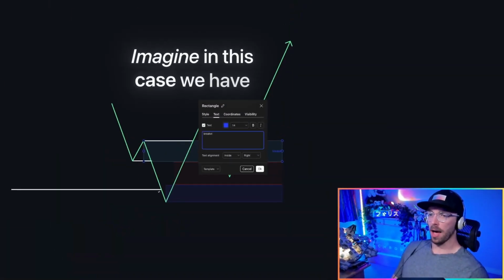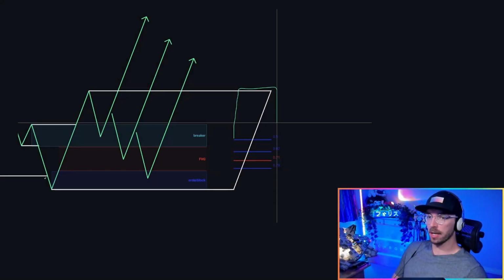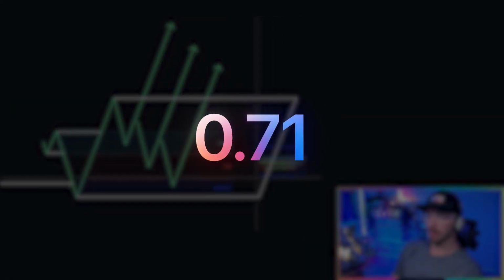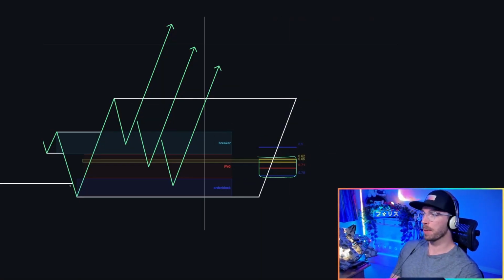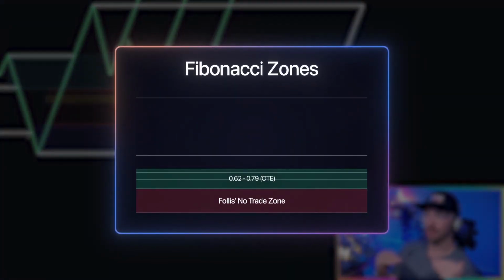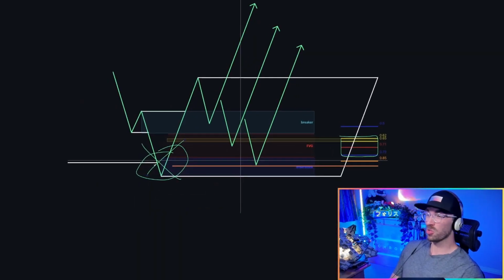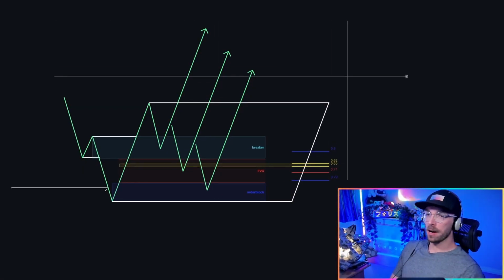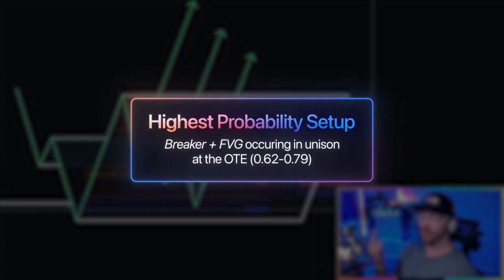Orderblocks, Breakers, FVGs Which is Best? by FOLLIS